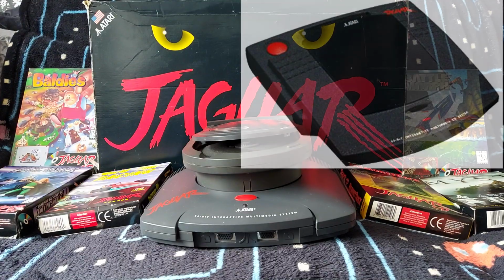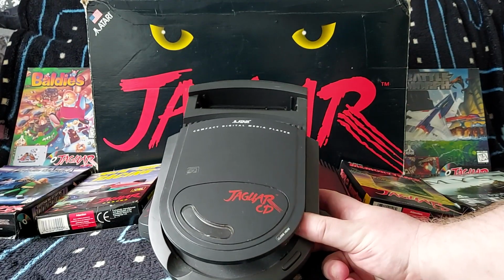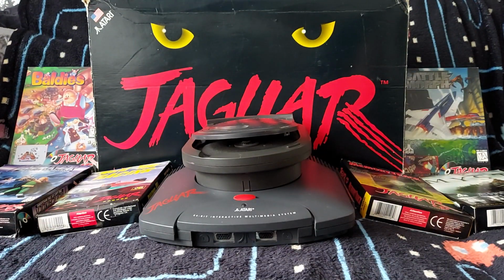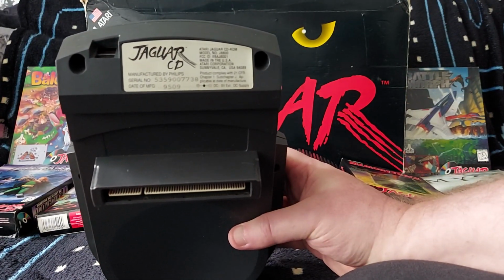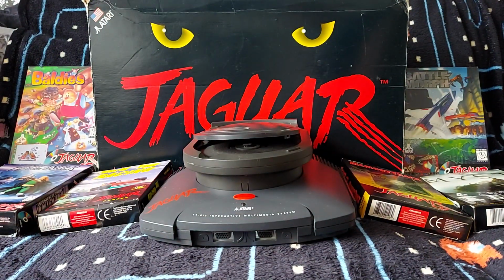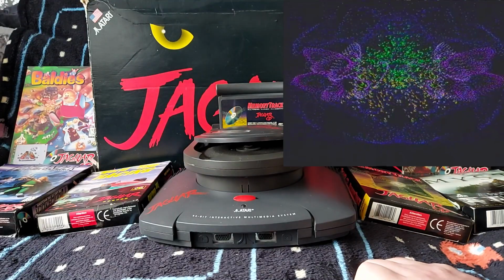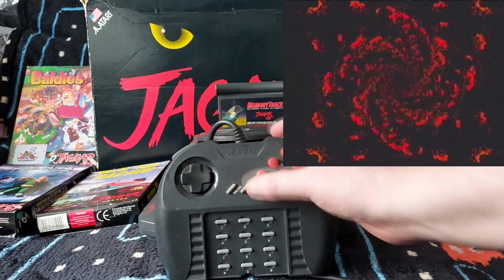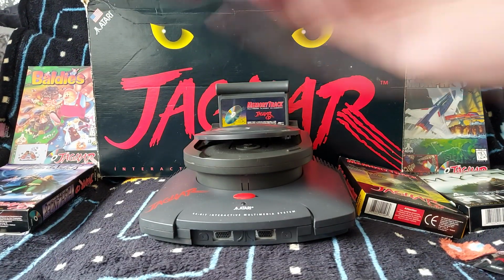Atari Jaguar CD - Review & Overview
This is a review and overview of the Atari Jaguar CD, a now very costly and rare add-on for the failed 64-bit console.